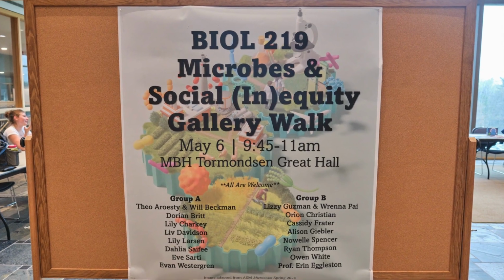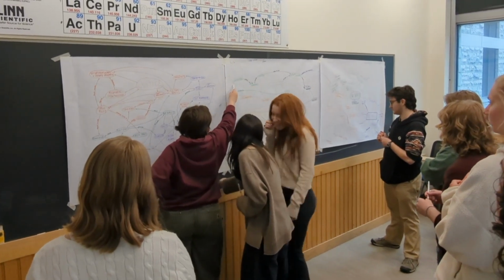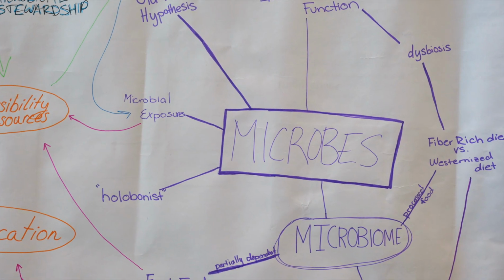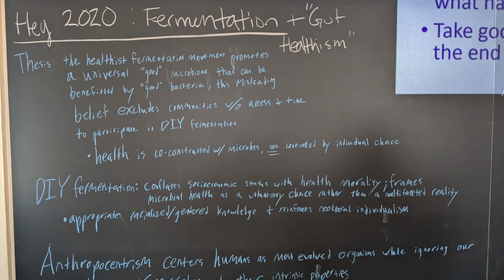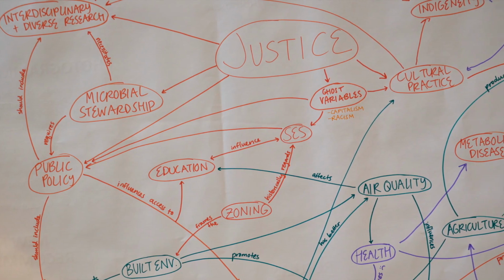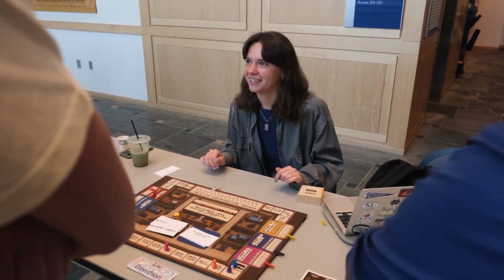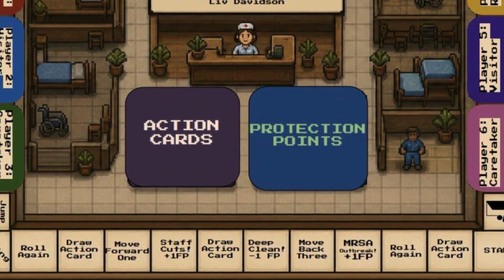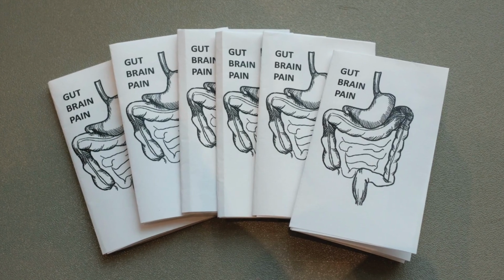Art and Science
A course led by biology professor Erin Eggleston explored creative ways to communicate the nature of microbes and related issues of social equity.